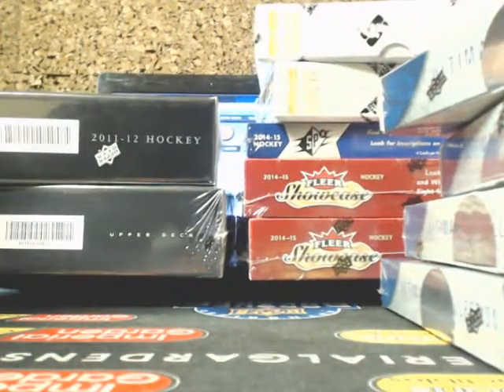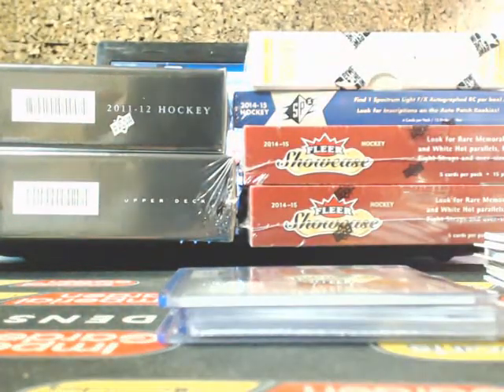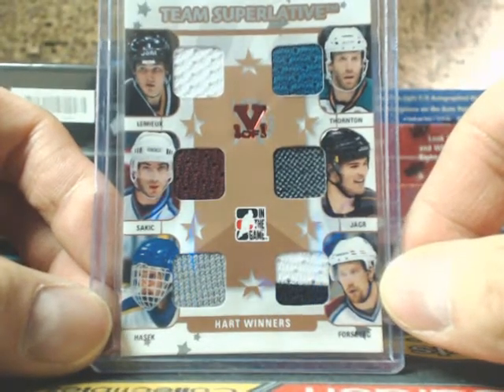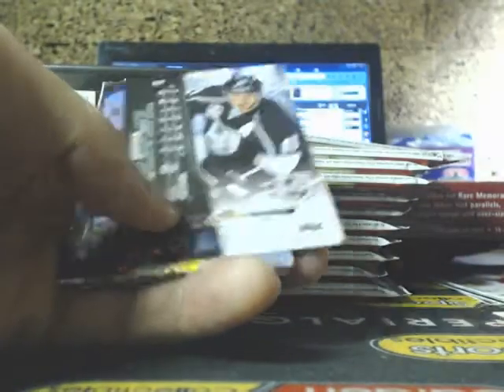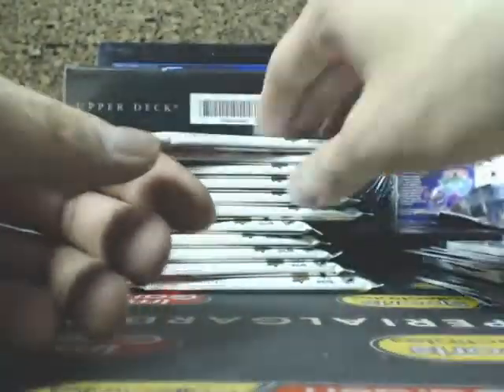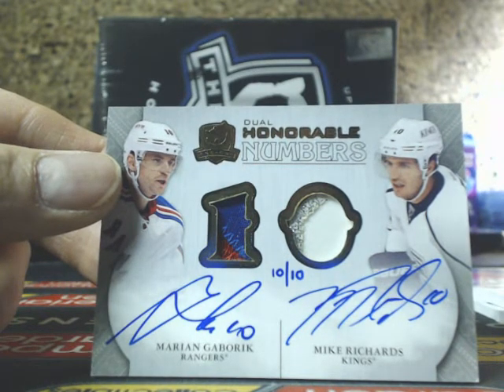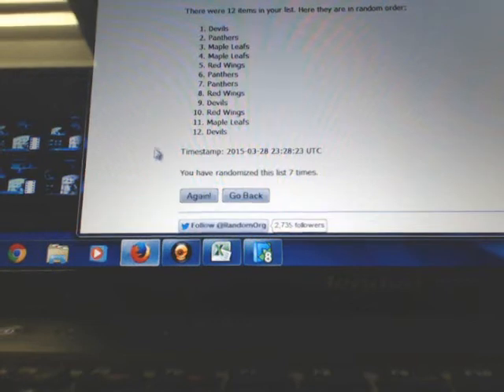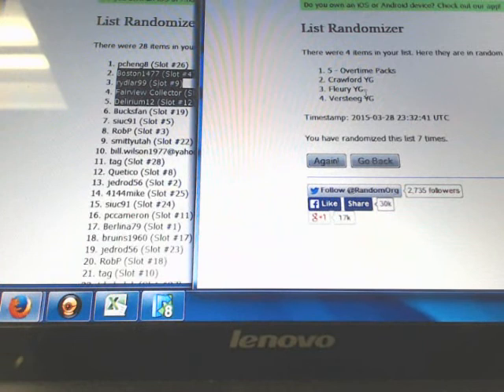BREAK MAIN #1 #1048:11 Box NHL HIGH END MIXER (2x UD CUP, 4xUltimate, Superlative, Fleer Showcase)